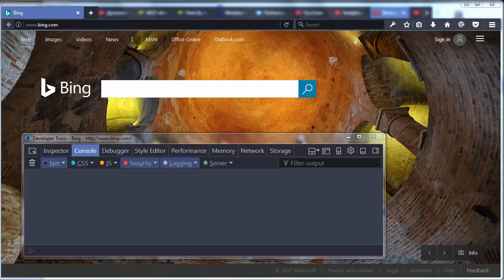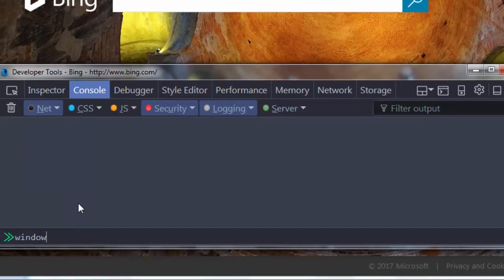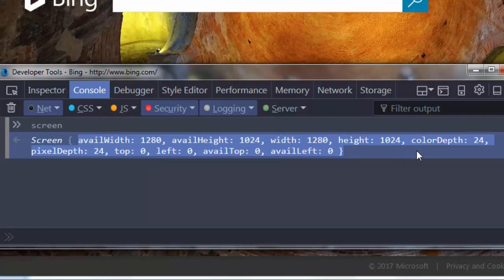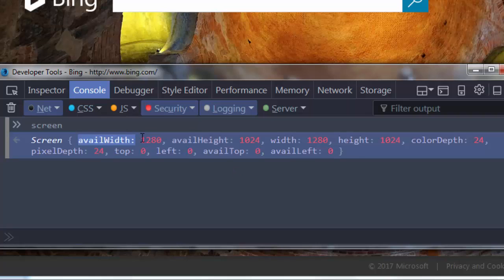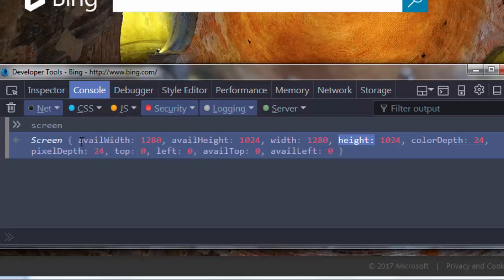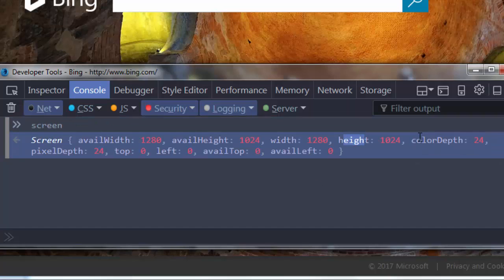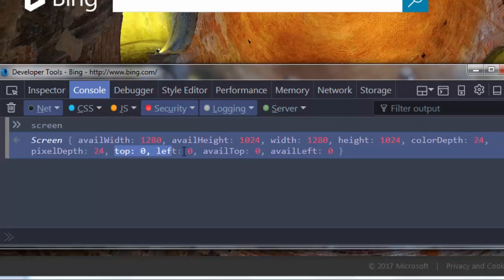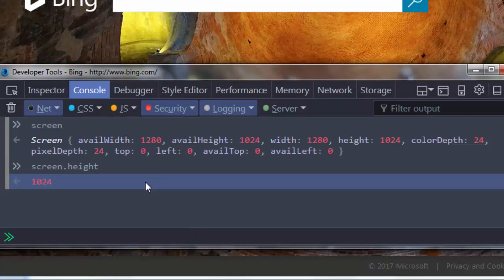The Screen Object in JavaScript Language